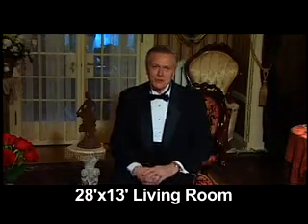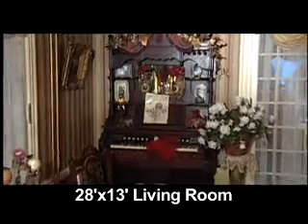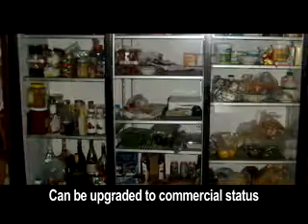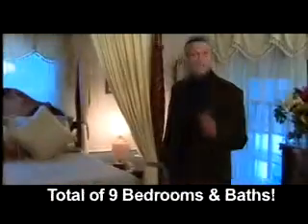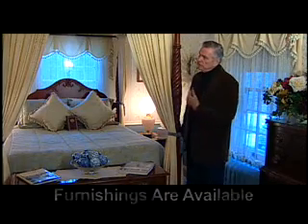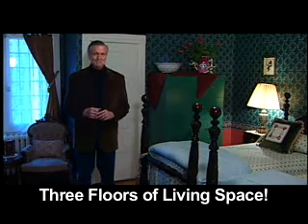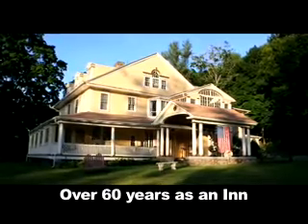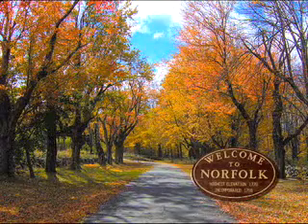Adriance House-house tour CT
Video I produced. No longer for sale.
If you like my videos, please consider supporting my channel via Paypal @contrastvideo